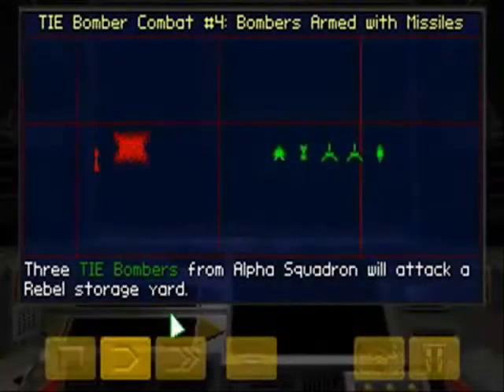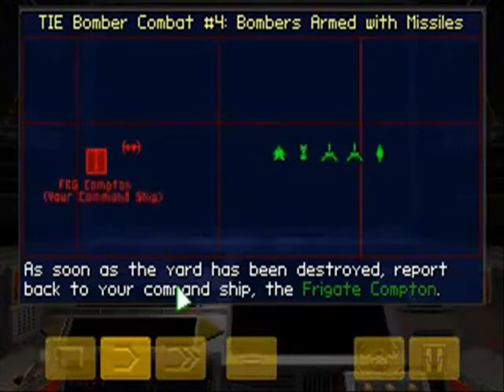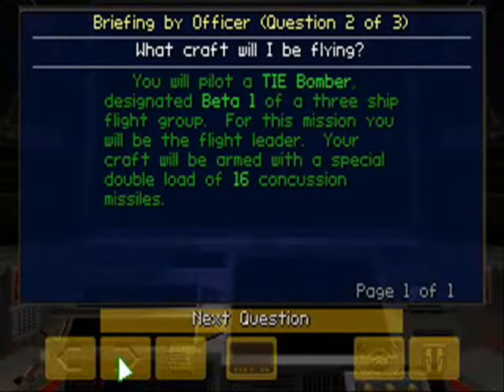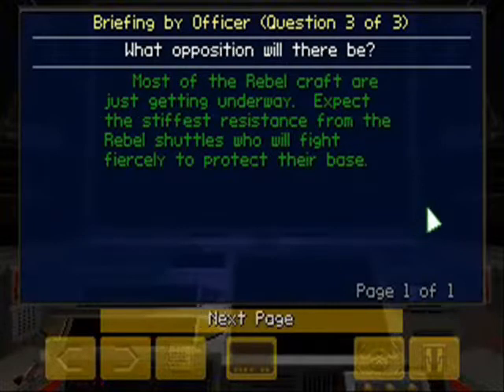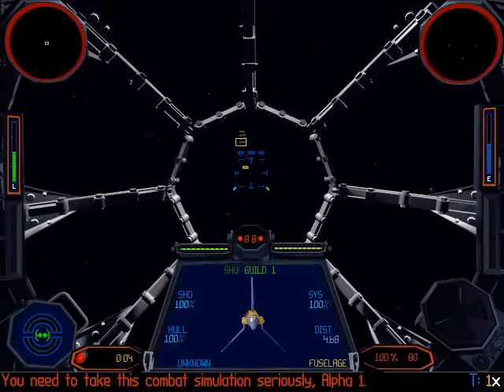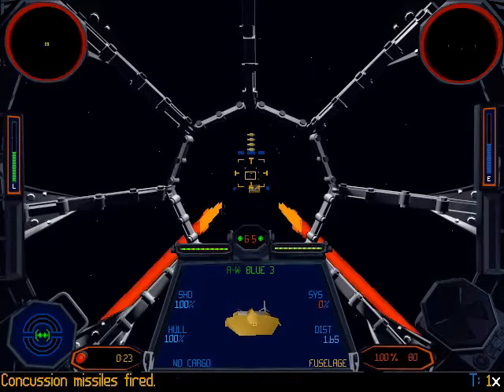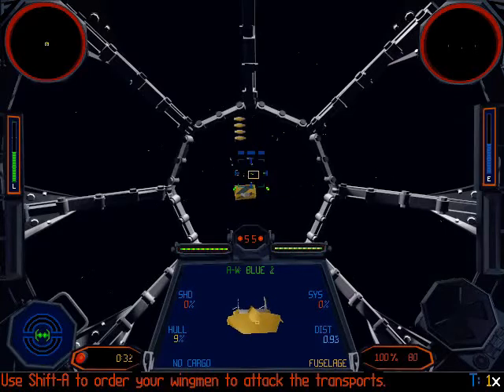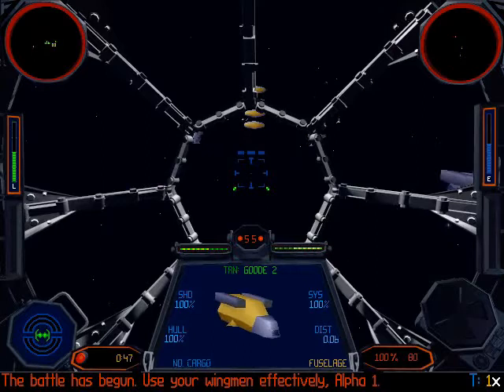TIE Fighter - Combat Chamber - T/B Mission 4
Inspect first, destroy last

Level: Hard
Craft: T/B (16 concussion missile)
Controller: Mouse + Keyboard

Mission Goals:
Primary: All completed
Nebulon B Frigate Compton has survived until other goals completed
100% of Transport group Goode was destroyed (1x4)
Tug T-DP was destroyed
Container B Clip was destroyed
100% of Container C group Berm was destroyed (1x4)

Secondary: All completed
100% of Shuttle group Trail was destroyed (1x2)
100% of Shuttle group Guild was destroyed (1x2)

Bonus: All completed
100% of Shuttle group Trail was inspected (1x2)
100% of Shuttle group Guild was inspected (1x2)
100% of X-wing group Red was destroyed (1x2)
A-wing Red 1 was destroyed
100% of Y-wing group Red was destroyed (1x3)
100% of B-wing group Red was destroyed (1x2)
100% of Transport group Goode was inspected (1x4)
Container B Clip was inspected
100% of Container C group Berm was inspected (1x4)